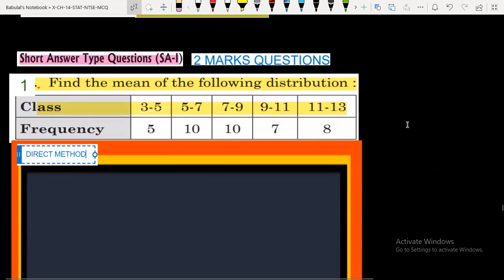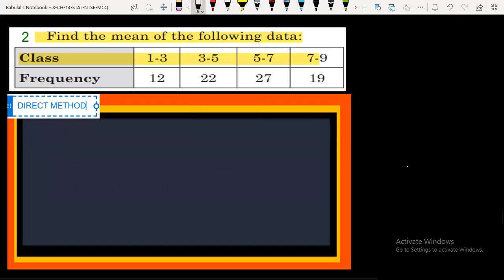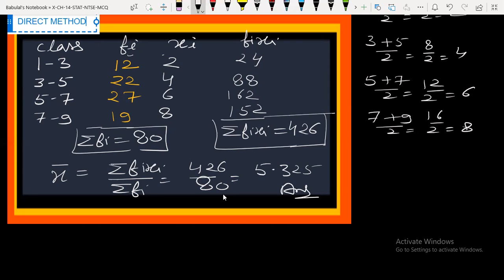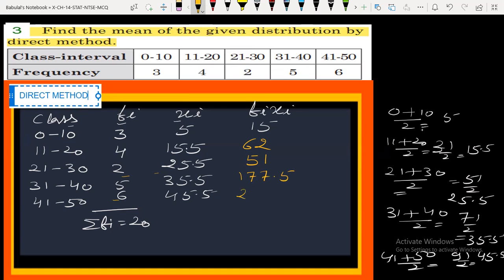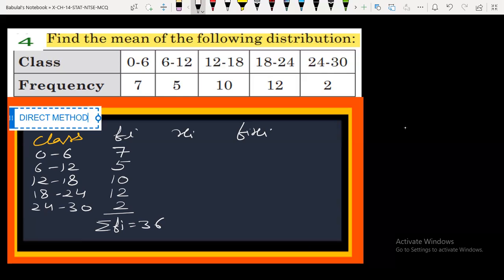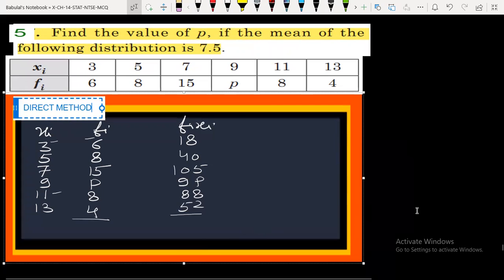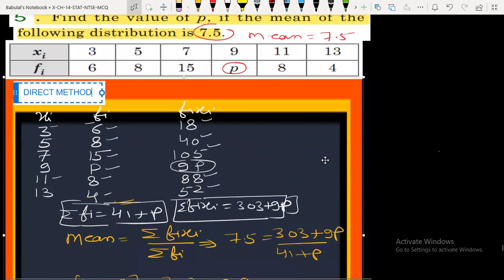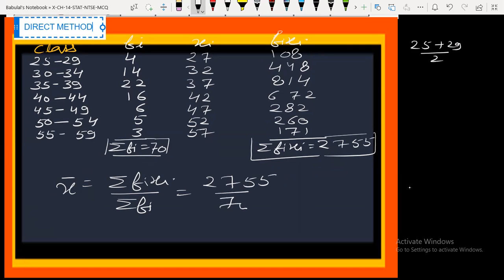CLASS X- CH-14STATISTICS PART- 4- MEAN BY DIRECT METHOD-TERM-II-CBSE-VERY IMPORTANT